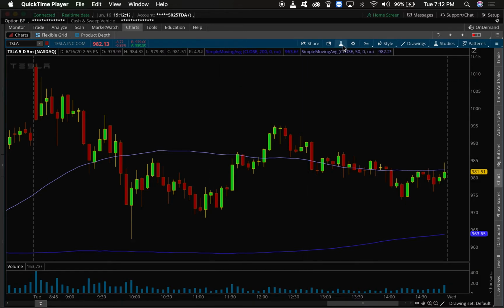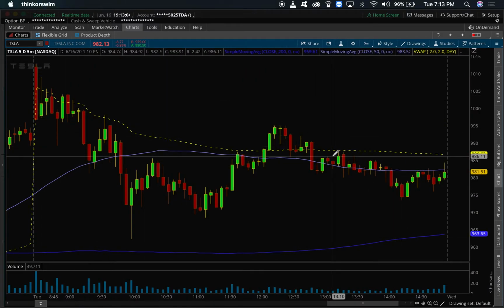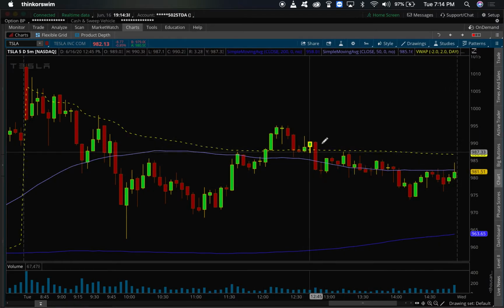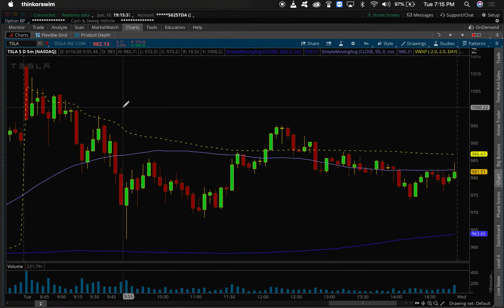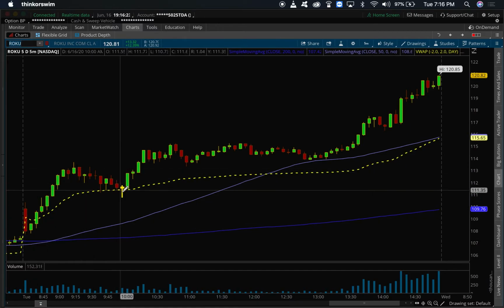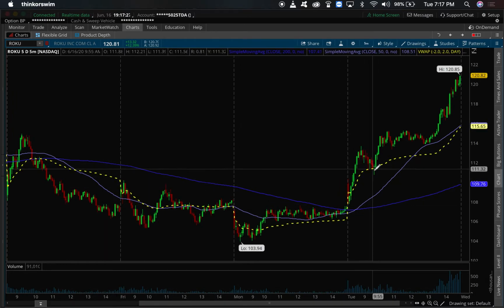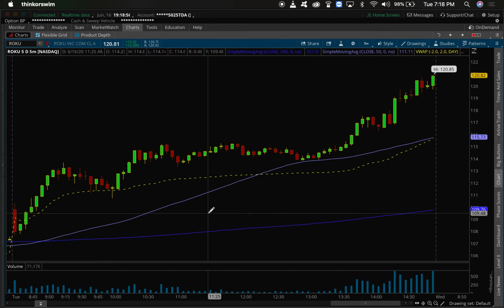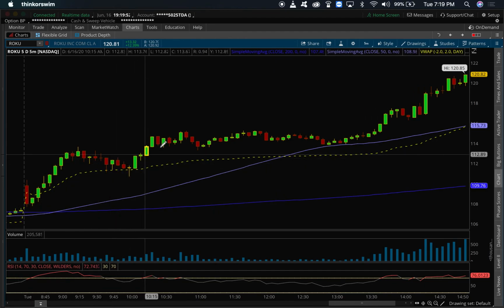VWAP Trading Strategy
How to use the VWAP for Intraday Trading. VWAP (Volume Weighted Average Price) is on of the most popular indicators used in the markets for intraday trading. The VWAP is Calculated by taking the amount of Shares bought times the share price divided by the total shares bought. Learn how to use VWAP for entry and exits.

Join one of the only real LLC Trading groups out there. If you want to learn options from people who really care about making you successful join us